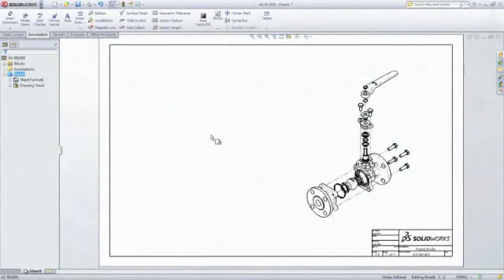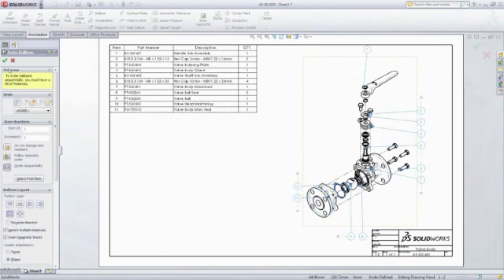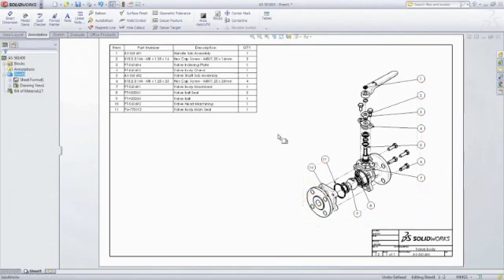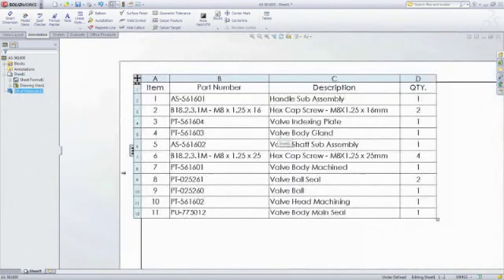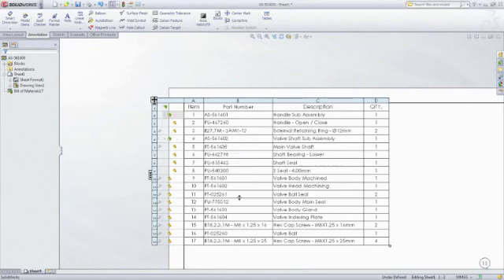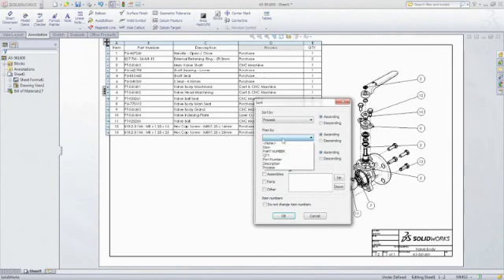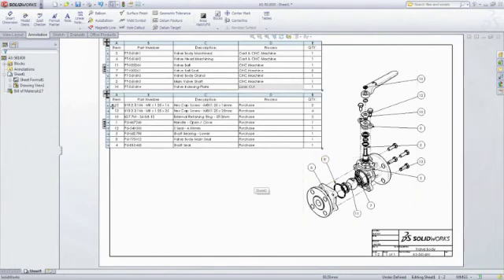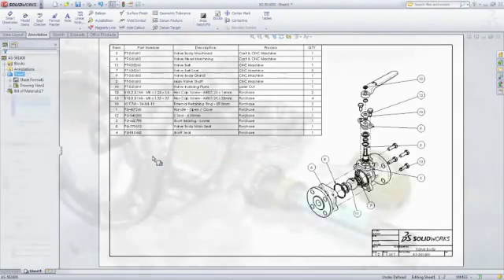SolidWorks - Bill of Materials (BOM) & Balloons